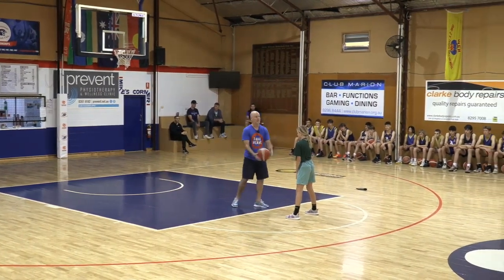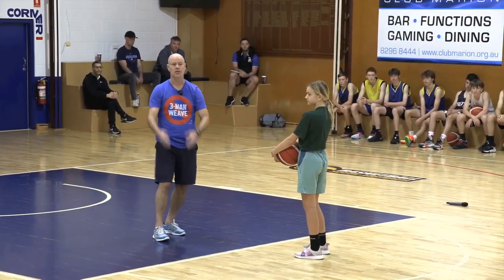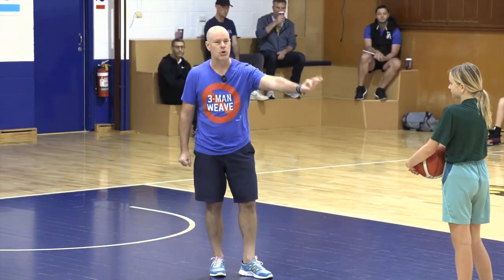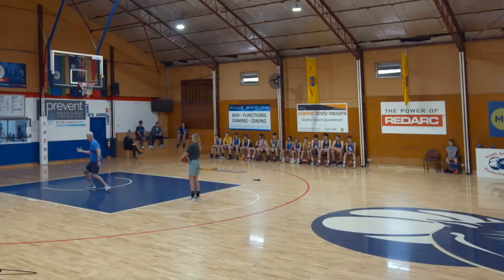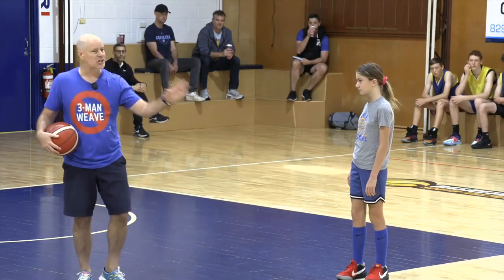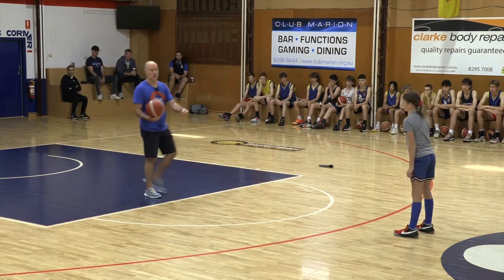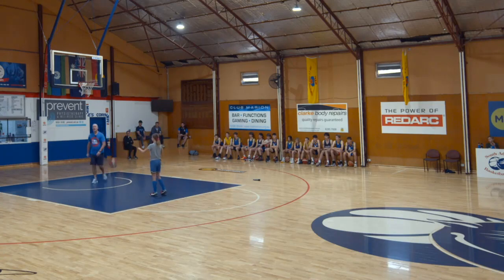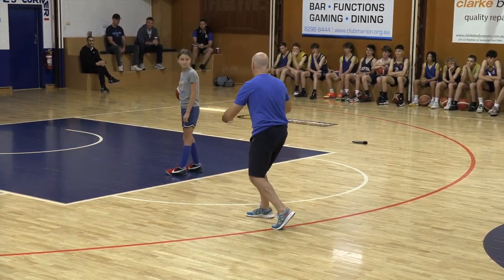Building a Better Basketball Shot and Mindset Using Basketball Immersion Ideas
Watch as Basketball Immersion founder Chris Oliver presents ideas on building a better basketball shot and mindset using mixing, constraints, non-linear learning and decision-making.

00:01 Share to Help Coaches Help Players
01:01 Shoulder Game to Connect Skills and Decisions
03:40 Perceive, Decide, Execute
04:55 Adding Constraints
06:05 Individual Differences and Non Linear Learning
07:15 Shooting Development and Feel
09:00 Role Up Shooting Repetitions
10:05 Shooting Mindset and Empower them to Play Offense
11:13 Mixing and Shooting Practice

Get Access to the full video and membership community.
Learn bdt, small-sided games, zero seconds skills training, games approach and so much more...
500+ videos
Private mastermind group
Video masterclass chats
Community support